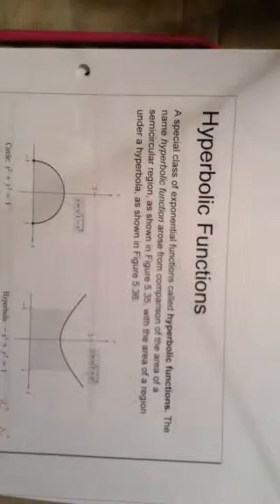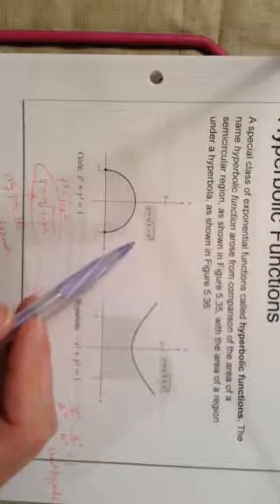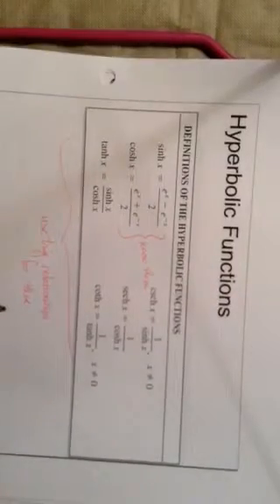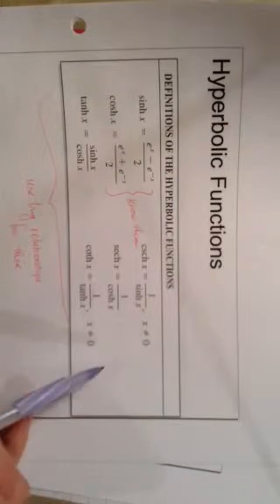5.8 Hyperbolic Functions